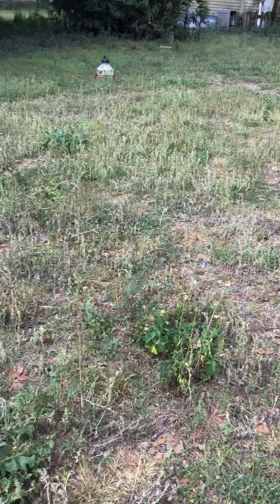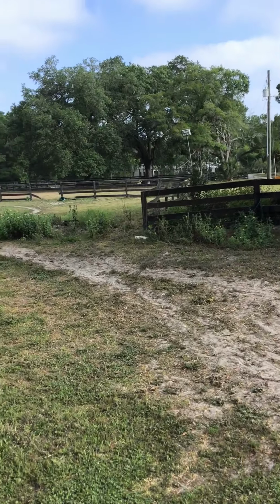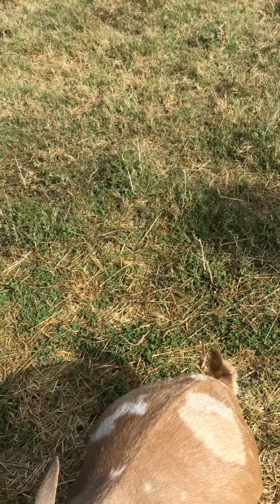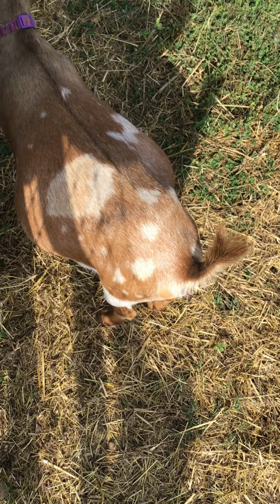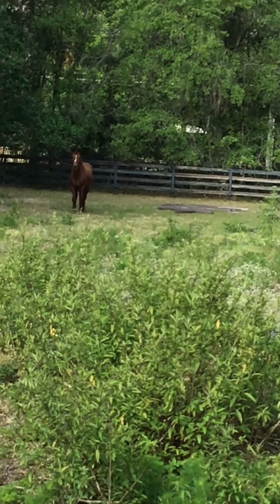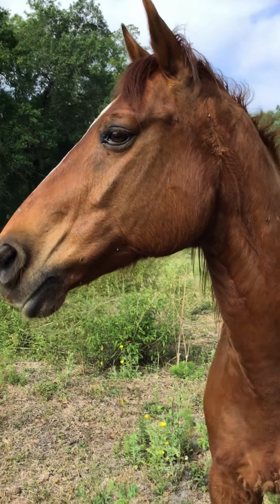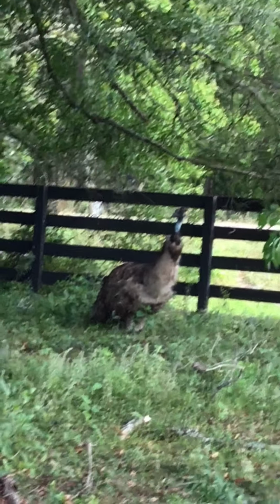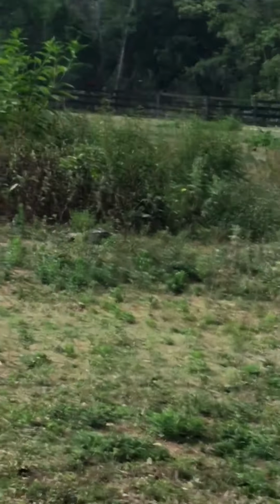Understanding taxonomy. Words to know: scientific name, species. genus, family